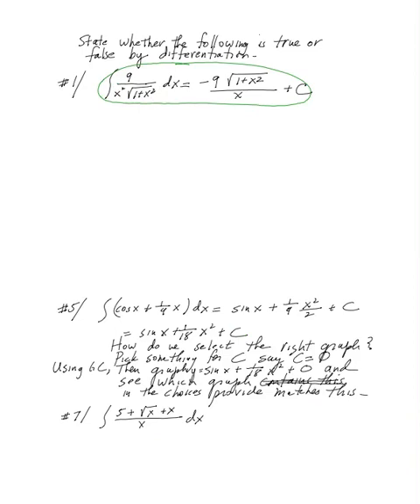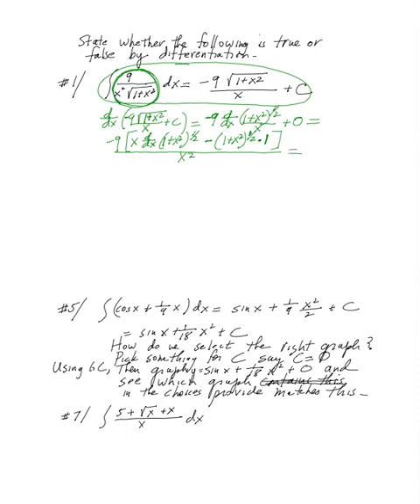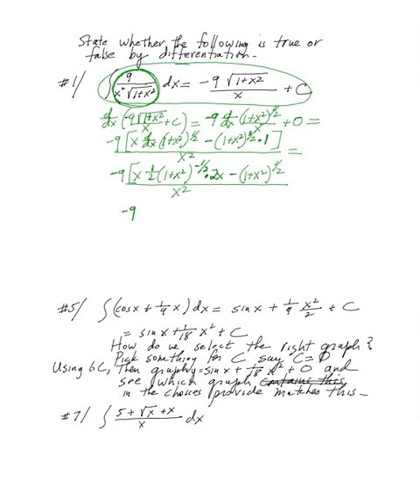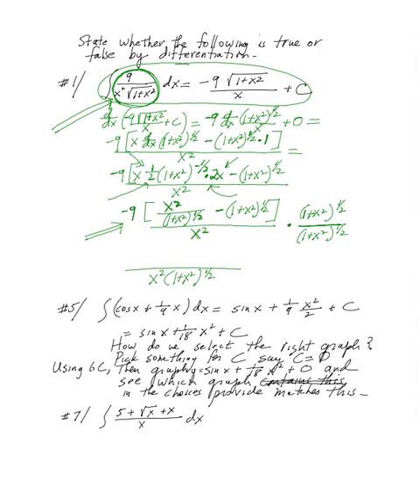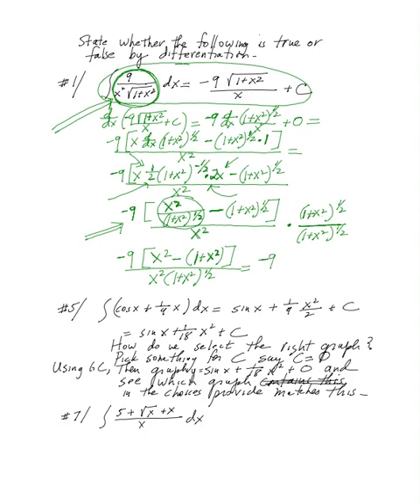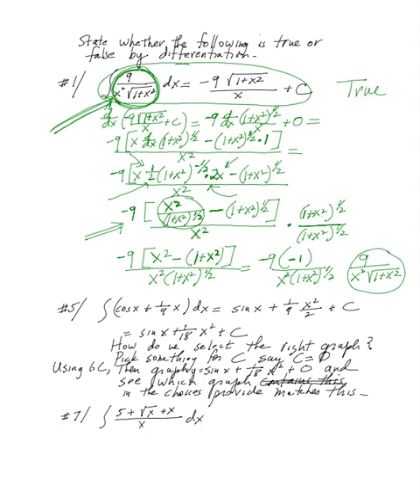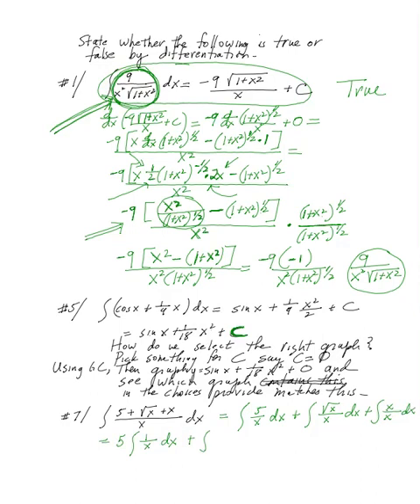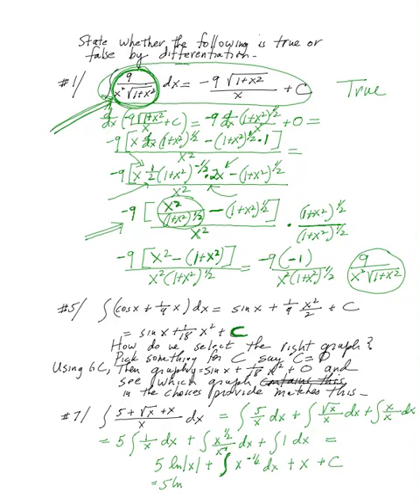Week 4 Day 2 Pencast 2